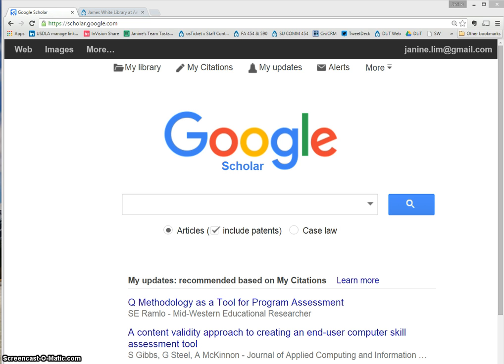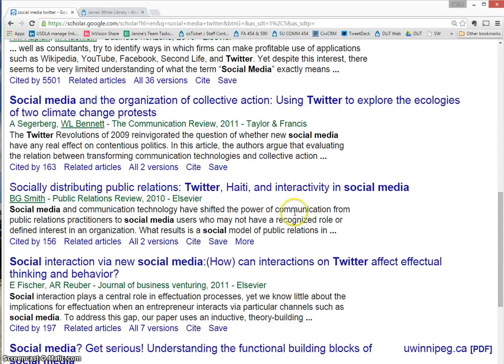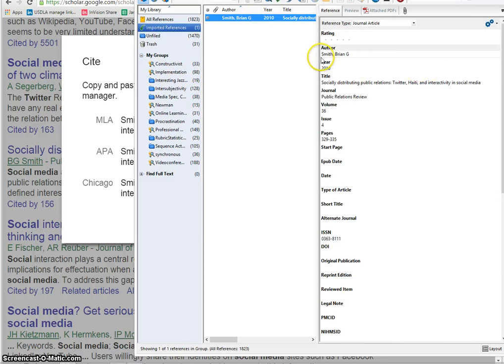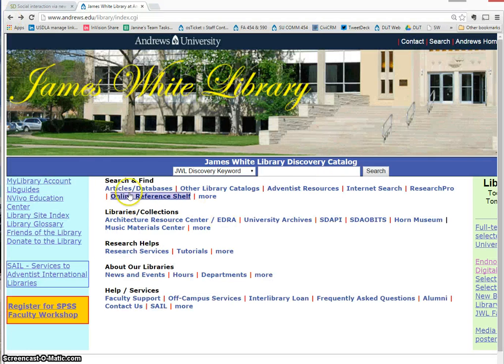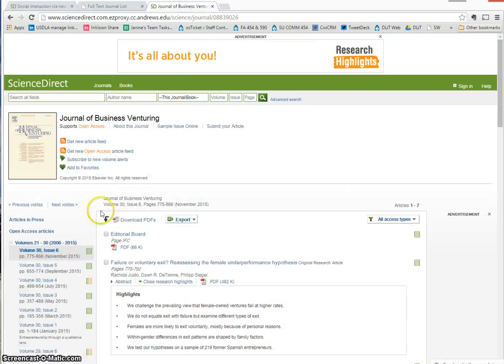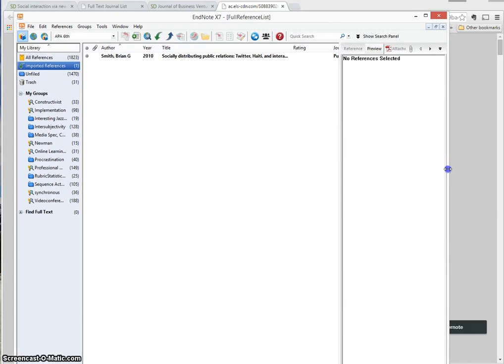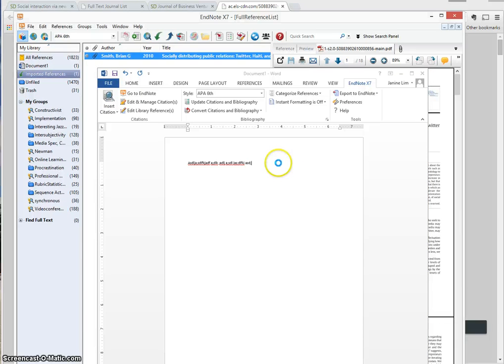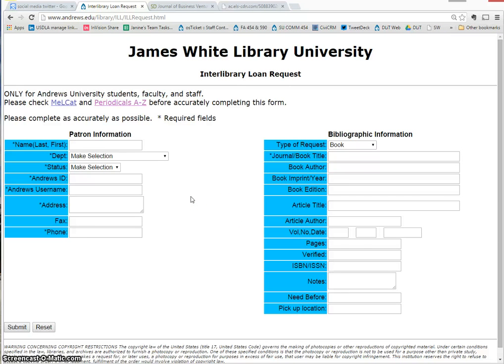Using Google Scholar with Andrews Library Databases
Recorded for COMM 590 Fall 2015. Explains how to find full text from Andrews University James White Library databases for articles that you found in Google Scholar.